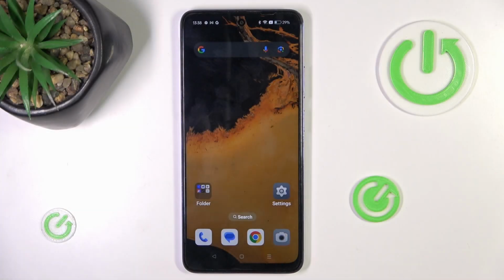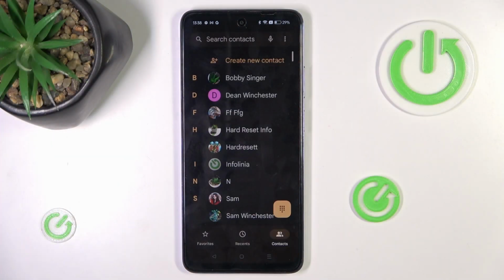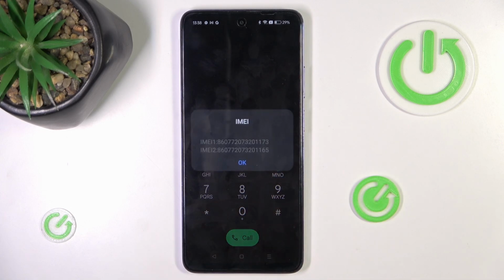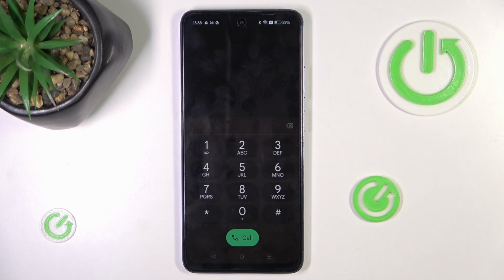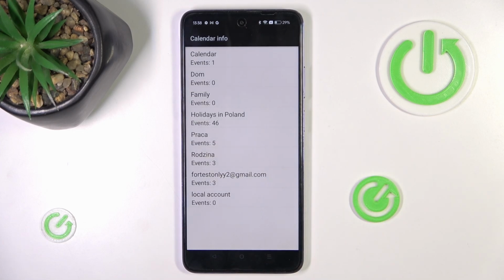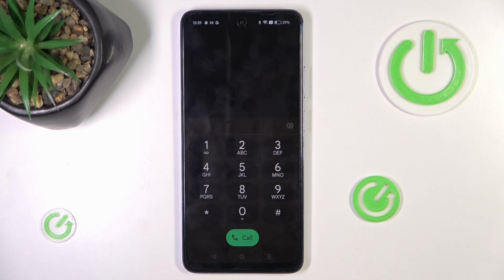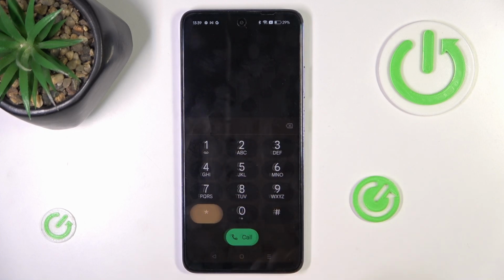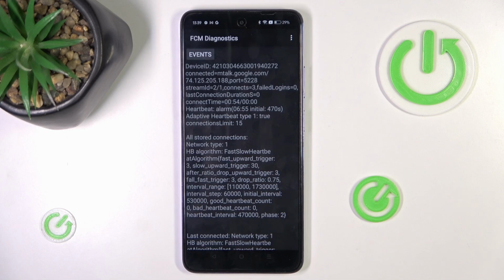How to Use Secret Codes on OPPO A3 Pro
Using secret codes on your OPPO A3 Pro allows you to access hidden features, perform diagnostic tests, and quickly adjust settings that are not available through the standard user interface. These codes can help you troubleshoot issues, check device information, and enable or disable specific functionalities. By entering these codes into your phone's dialer, you can unlock advanced options and gain deeper control over your device's performance and settings.

How to Access Hidden Features Using Codes on OPPO A3 Pro?
How to Enter Secret Codes on OPPO A3 Pro?
How to Use Diagnostic Codes on OPPO A3 Pro?
How to Unlock Advanced Settings with Secret Codes on OPPO A3 Pro?